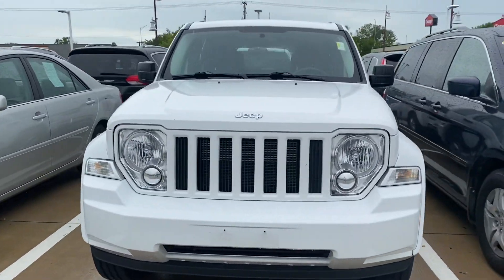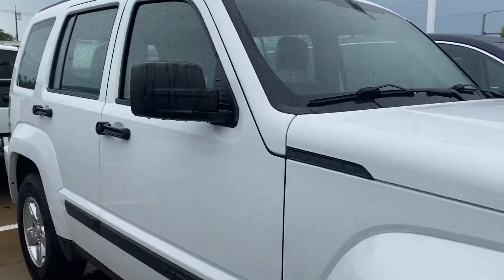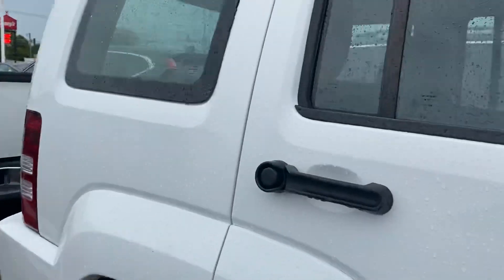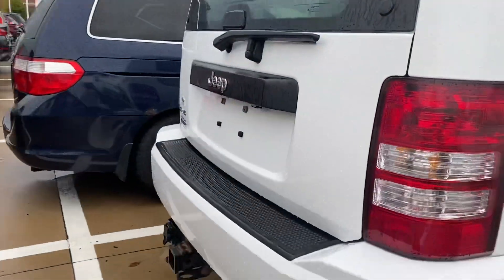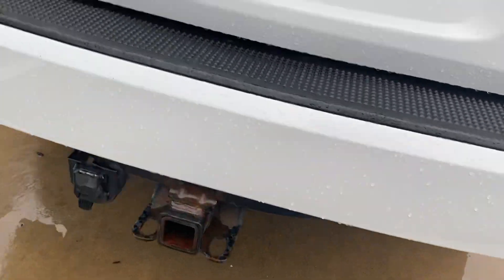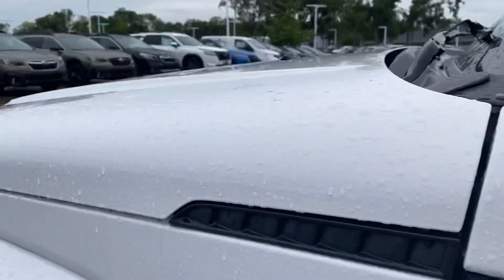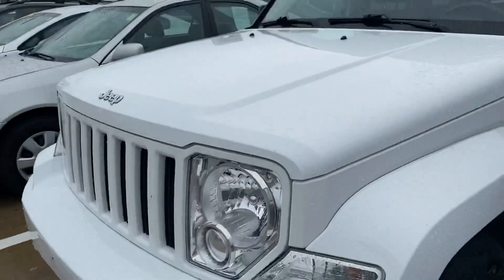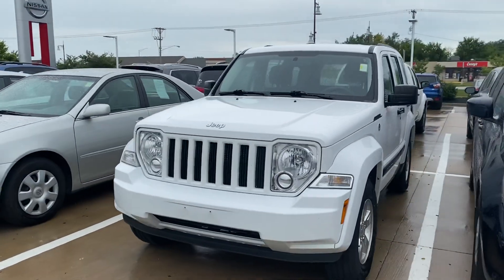2011 Jeep Liberty 4x4 ready to go!